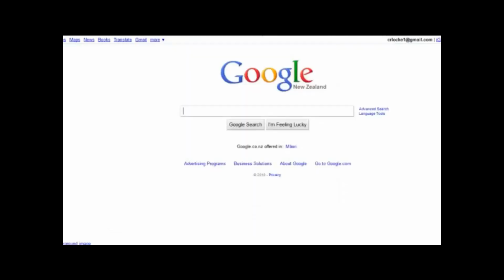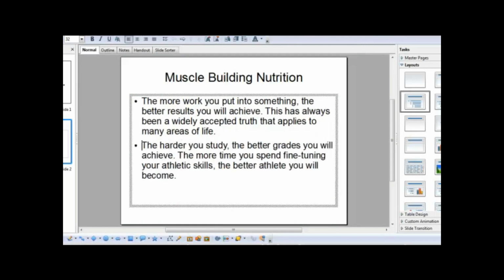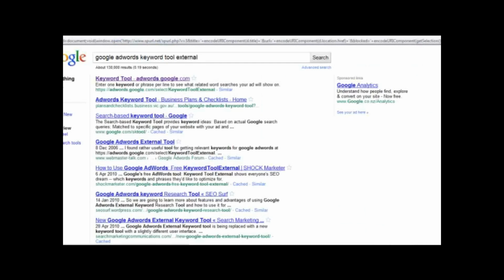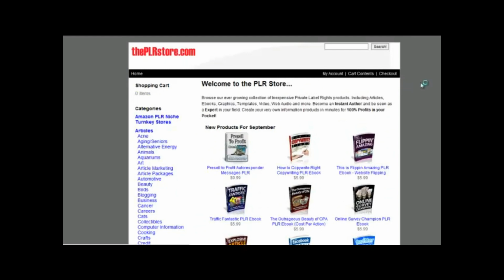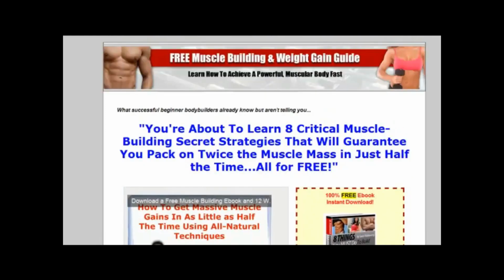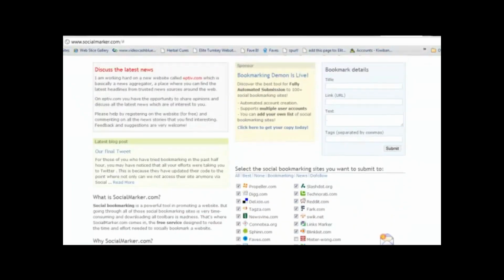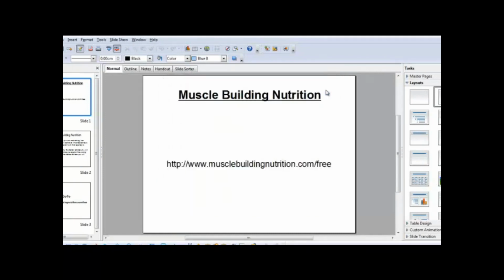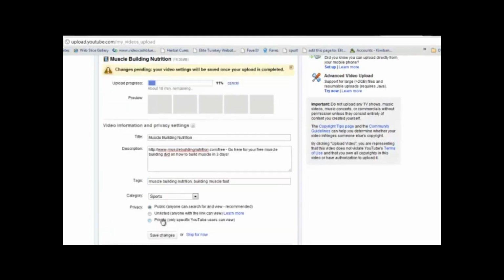Online Video Marketing - Video Marketing Blueprint 2022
Hello,
In this video, we will focus on video marketing and how you can monetize your videos to earn money.

This Channel is created to share ideas & tips about growth and success.

If you are the author or copyright owner of any information you use and would like to remove it, please get in touch with us at: I don't own anything in the video, including the audio and picture. respective owners. This video is purely fan-made Fair Use: "Copyright Disclaimer Under Section 107 of the Copyright Act 1976, allowance is made for "fair use" for purposes such as criticism, comment, news reporting, teaching, scholarship, and research. We do not own all the material we're posting on this channel. If you are a copyright owner and want your work removed from our channel, please contact us via email  or leave us a personal message here and remove your material right away. PLEASE do not opt for a youtube strike. It is free to use content (creative commons) and no attribution is required for this video